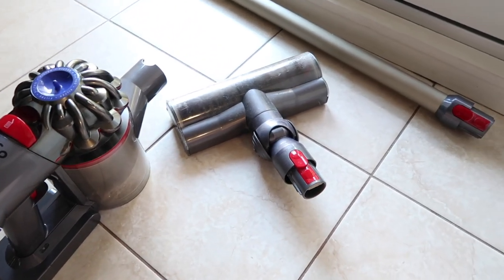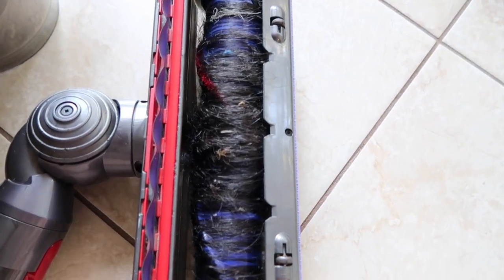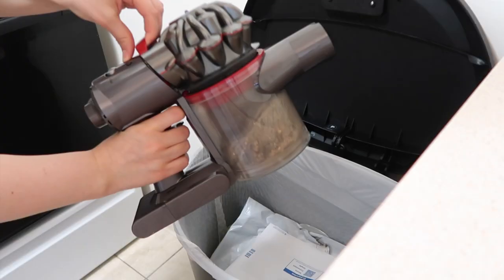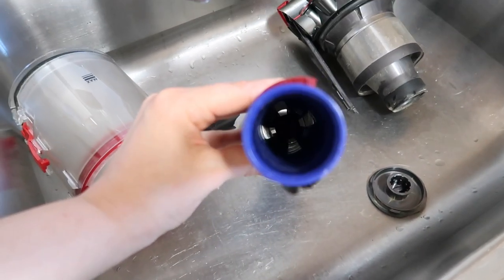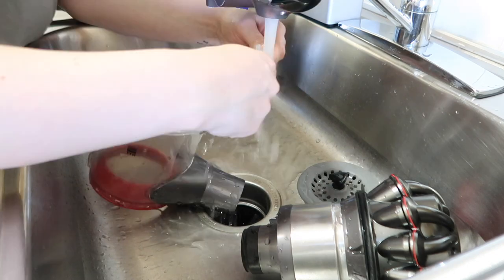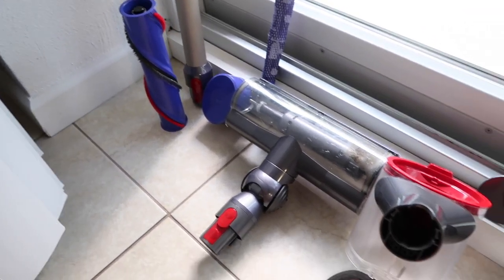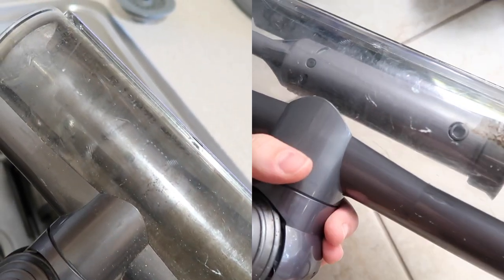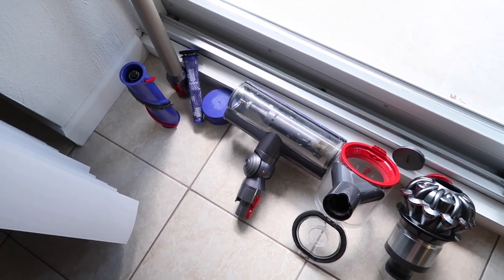Simple way to deep clean your Dyson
l i n k s / c o u p o n s